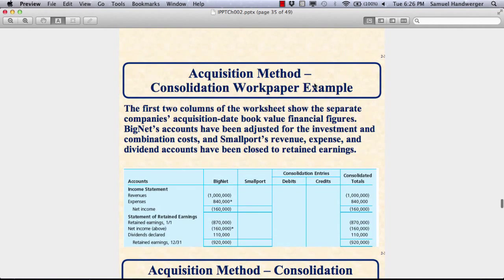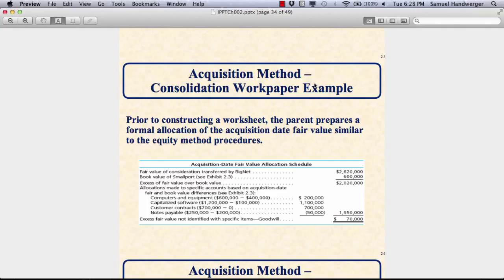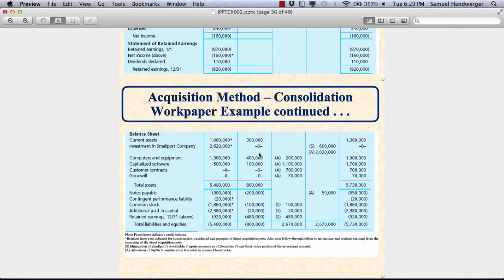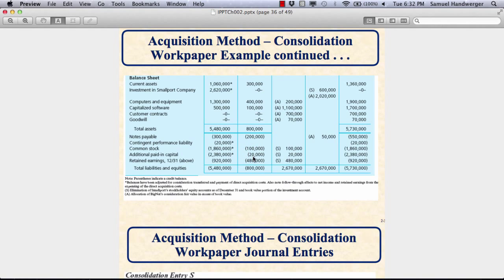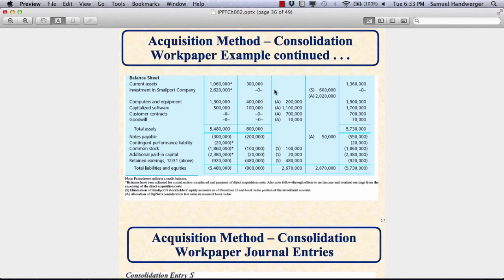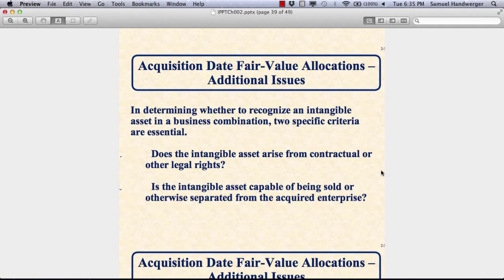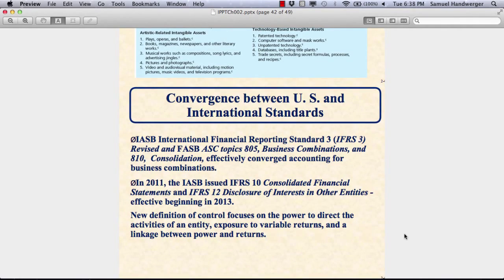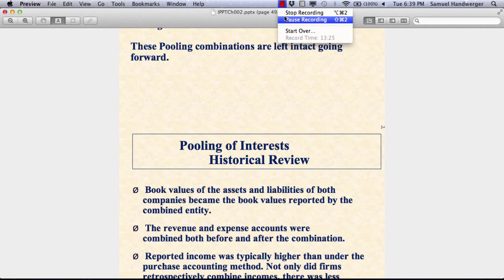advanced accounting chapter 2